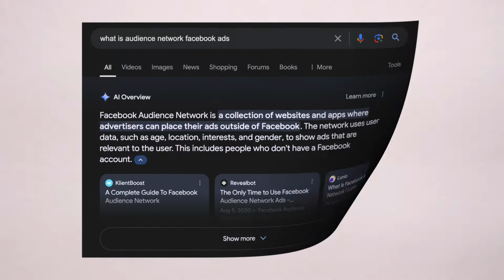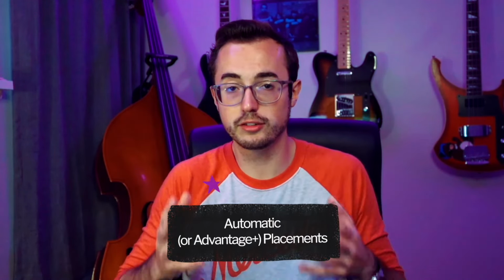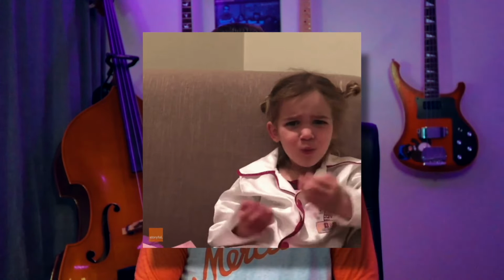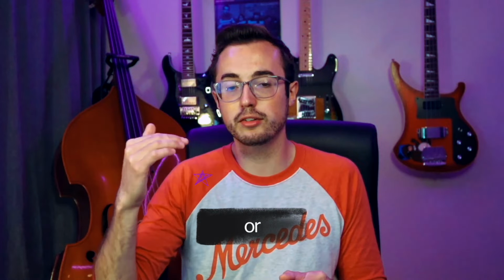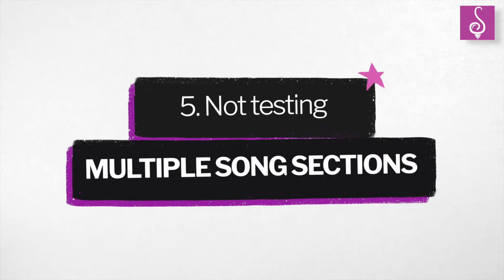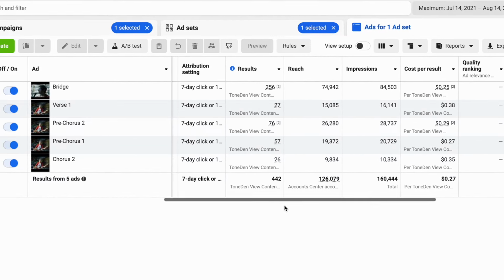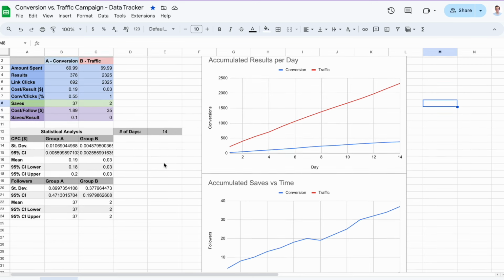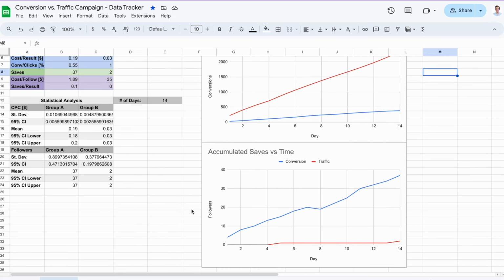These 8 Mistakes Ruin Your Facebook Ads for Spotify Music Promotion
Today I dscuss 8 of the most common mistakes usicians make when running Fecebook Ads to promote their music on Spotify. I cover common errors in campaign budget, placements, ad creative, and more!

CONTENTS
0:00 - Introduction
0:35 - 8. Using Audience Network
3:22 - 7. Incorrectly Organizing Audiences and Keywords
5:55 - 6. Boring Ad Copy / Captions
7:12 - 5. Not Testing Multiple Parts of Your Song
9:09 - 4. Using Low Effort Video Creatives
11:24 - 3. Traffic Campaigns
12:32 - 2. Making Destructive Edits
14:18 - 1. Not Choosing a Budget